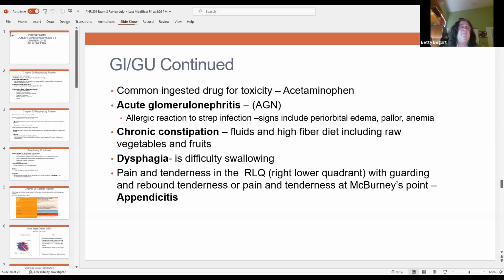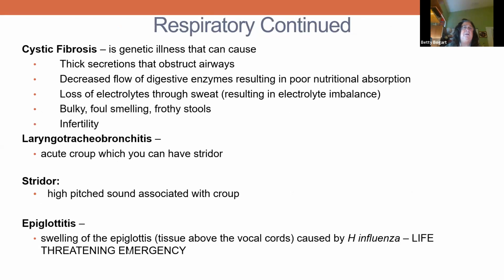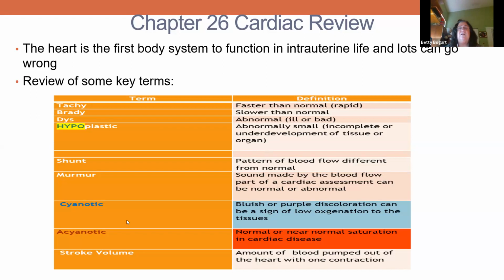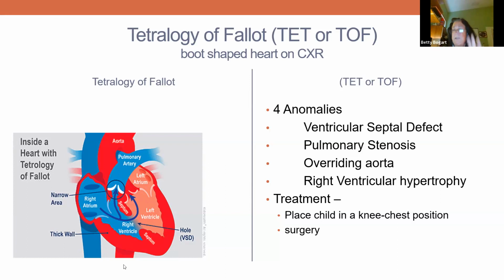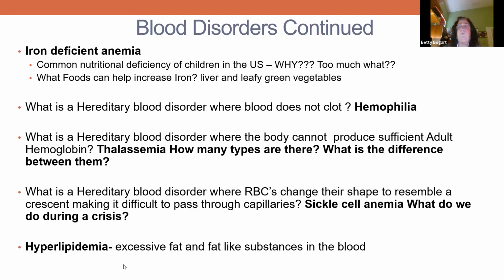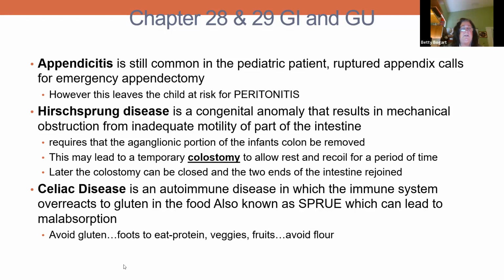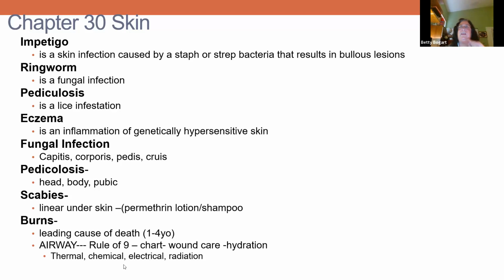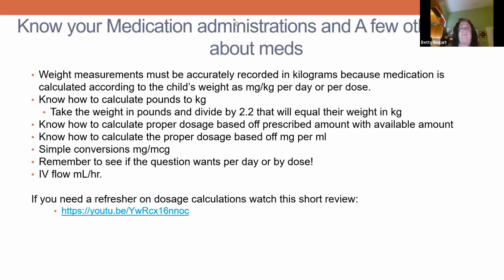PNR204 Exam 3 Exam Review Chapters 25-32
Kahoots

Week 6

Week 7

Week 8